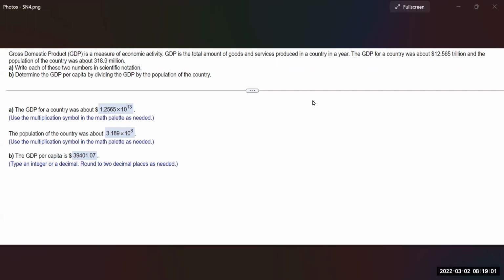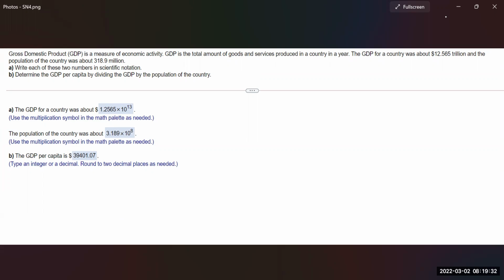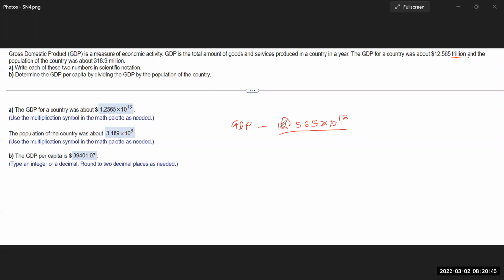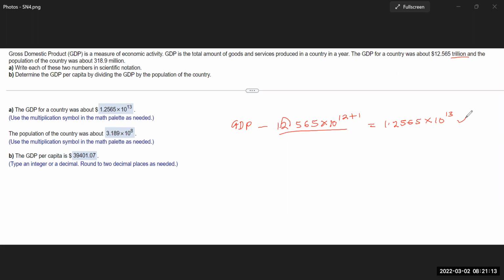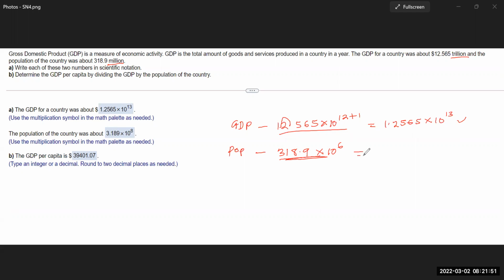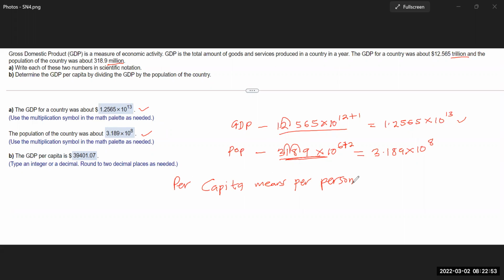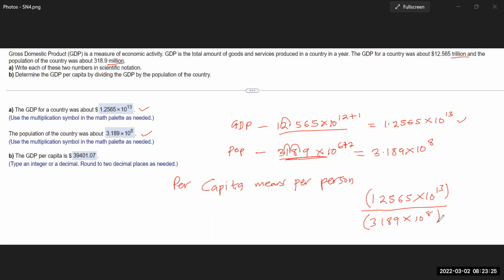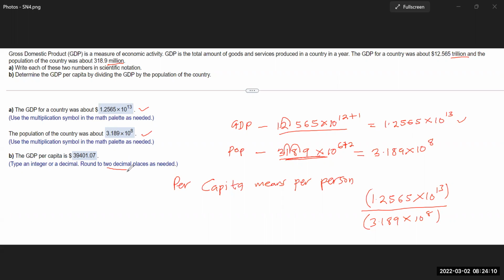Per Capita & Scientific Notations